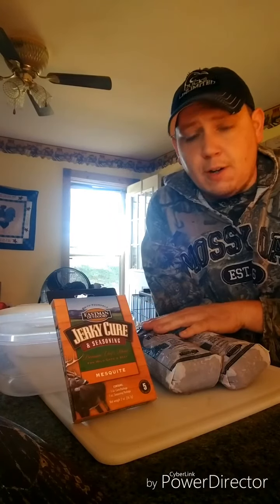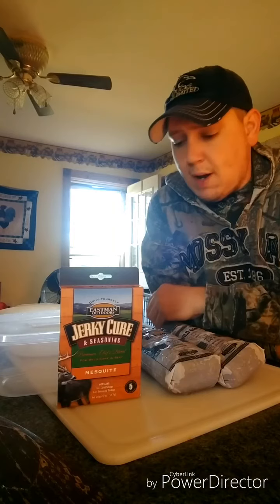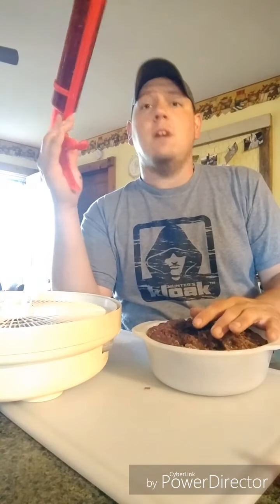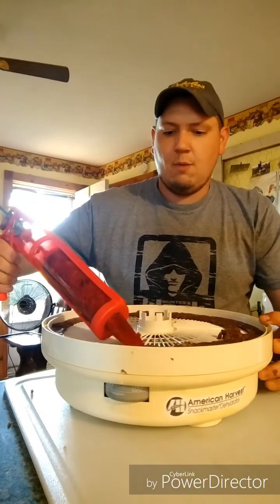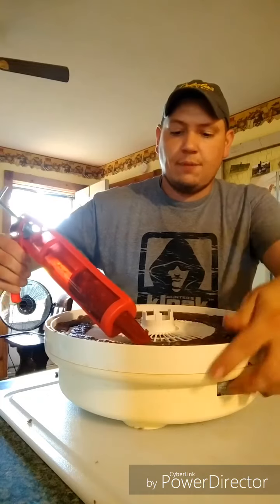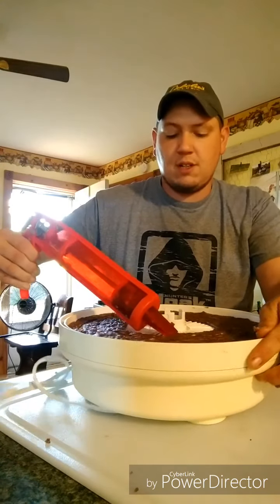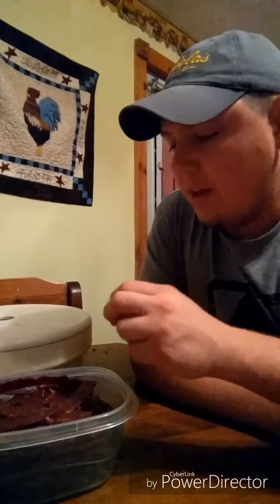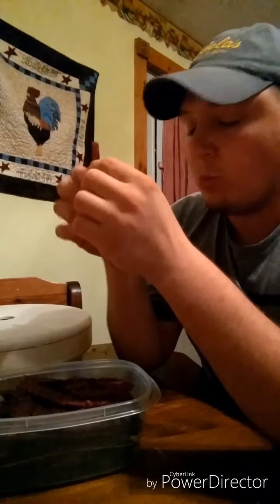How to make deer jerky.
Deer jerky recipe